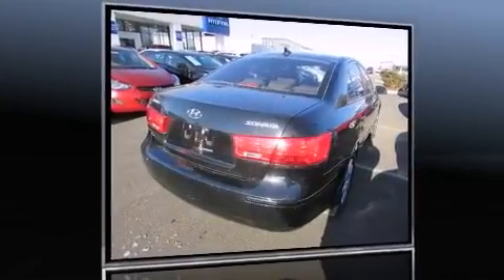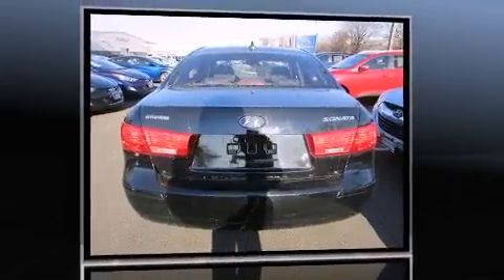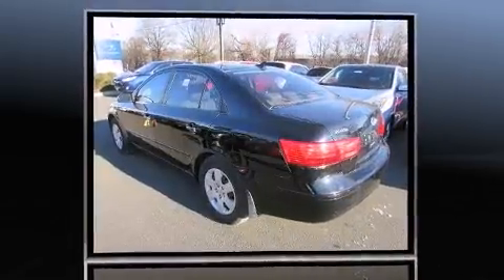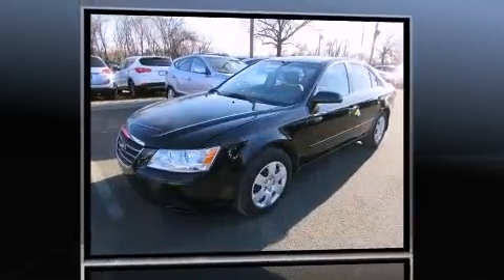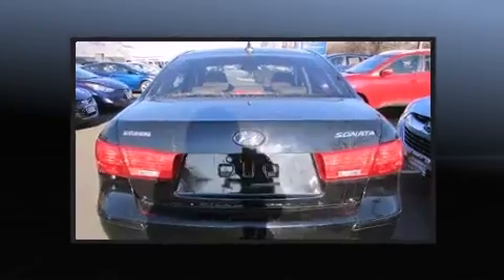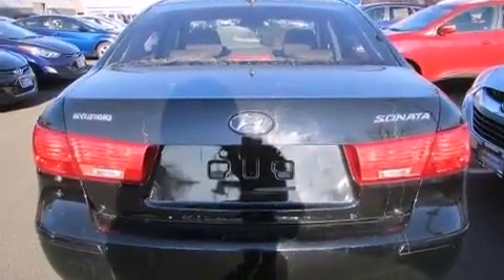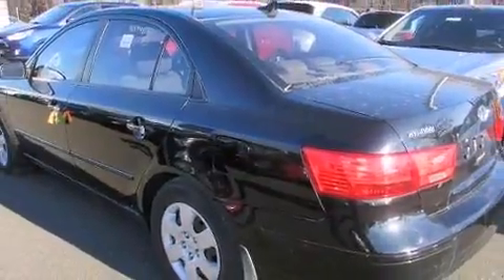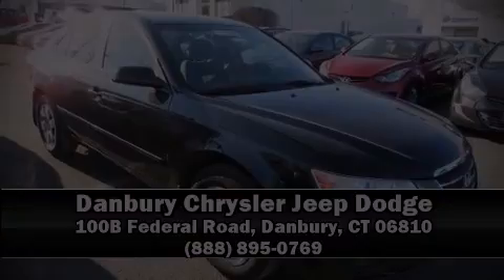2010 Hyundai Sonata in Danbury, CT 06810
Danbury Chrysler Jeep Dodge
100B Federal Road

Come test drive this 2010 Hyundai Sonata. This 4 door, 5 passenger sedan still has less than 45,000 miles! Smooth gearshifts are achieved thanks to the efficient 4 cylinder engine, and for added security, dynamic Stability Control supplements the drivetrain. The following features are included: 1-touch window functionality, a tachometer, variably intermittent wipers, front bucket seats, air conditioning, heated door mirrors, and remote keyless entry. Premium sound drives 6 speakers, providing you and your passengers a sensational audio experience. Hyundai also prioritized safety and security by including: head curtain airbags, front SIDE impact airbags, traction control, brake assist, anti-whiplash front head restraints, a security system, and 4 wheel disc brakes with ABS. This car was designed with safety in mind, allowing you to drive with even greater assurance. Our experienced sales staff is eager to share its knowledge and enthusiasm with you. We'd be happy to answer any questions that you may have. We are here to help you.